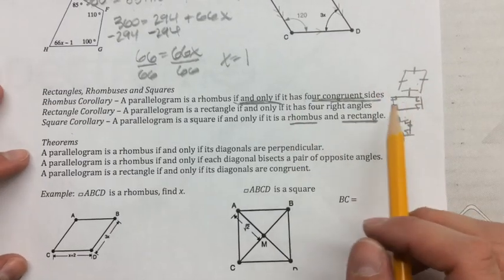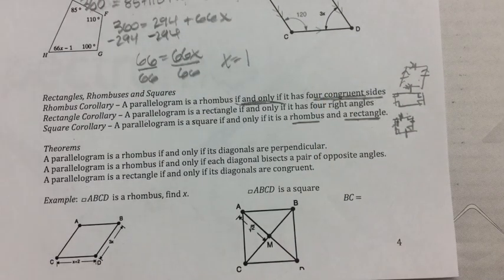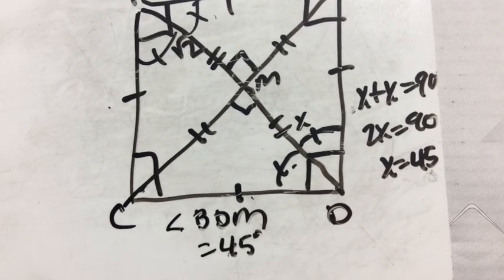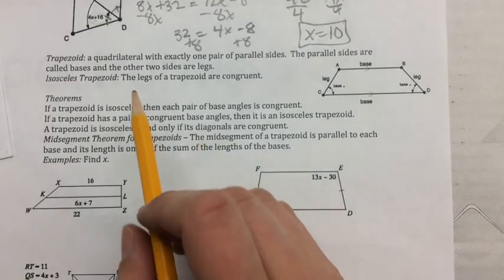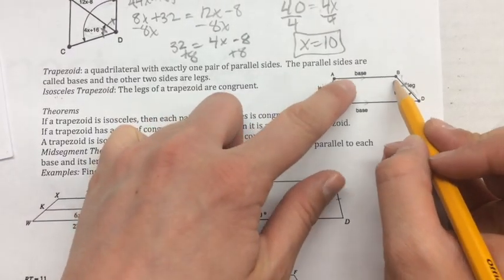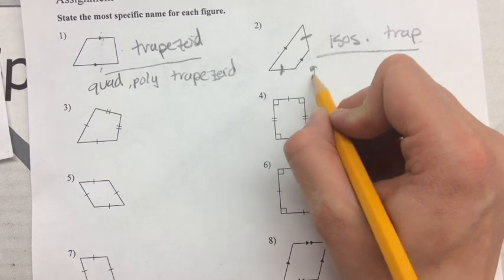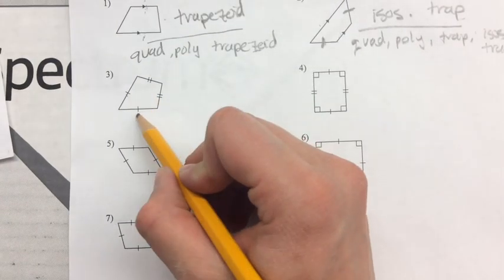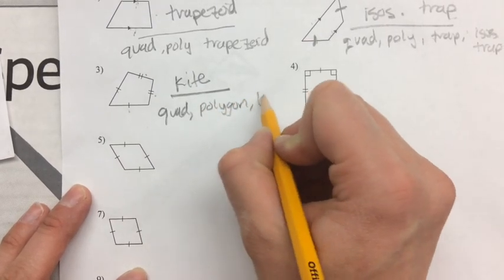Rhombus, rectangle, square, kite, trapezoid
This video is about Rhombus, rectangle, square, kite, trapezoid